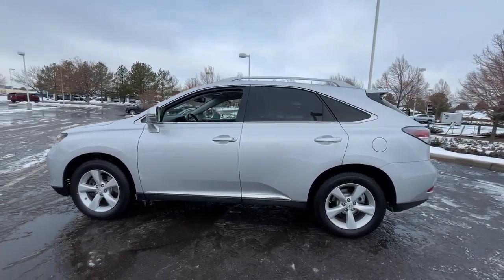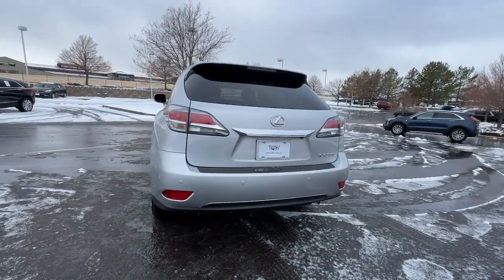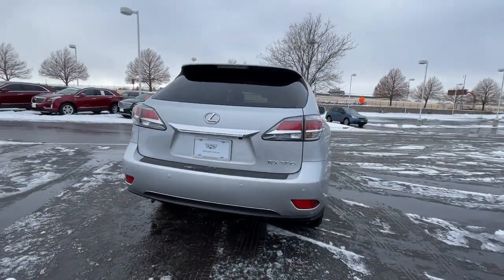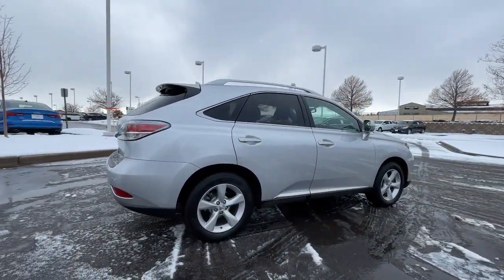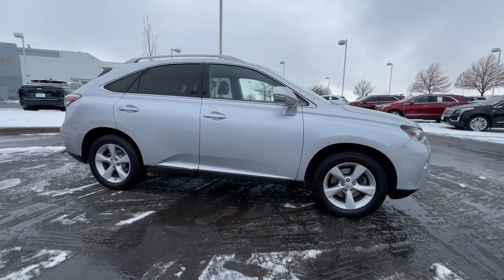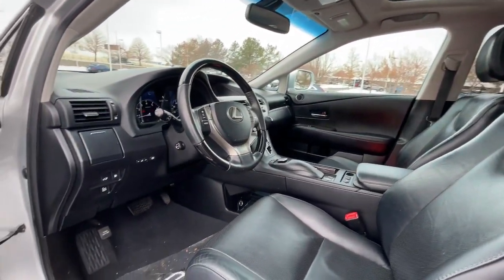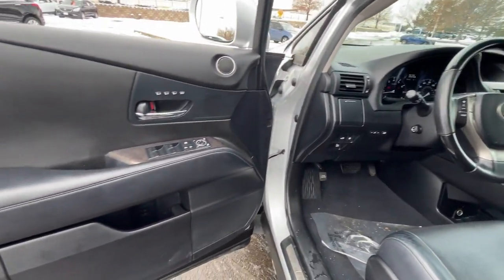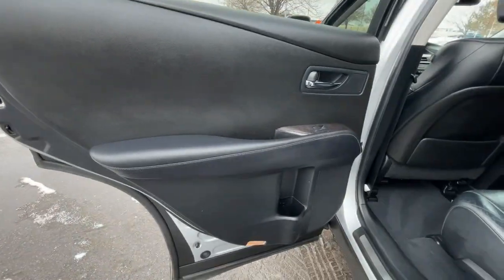2013 Lexus RX Lone Tree, Littleton, Denver, Englewood, Highlands Ranch DC197058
Silver Lining Metallic Used 2013 Lexus RX 350 available in 8201 Parkway Drive, Lone Tree, Colorado at John Elway Cadillac of Park Meadows. Servicing the Lone Tree, Littleton, Denver, Englewood, Highlands Ranch, CO area.

Elway Inspected and Protected 2013 Lexus RX350 F Sport All Wheel Drive Exterior: Silver Lining Metallic Interior: Black Leather 3.5L V6 Leather seats 6 disc CD Changer F Sport RX 350 4D Sport Utility 3.5L V6 DOHC Dual VVT-i 24V 6-Speed Automatic with Sequential Shift ECT-i AWD Silver Lining Metallic Navigation System. 2013 Lexus RX Silver Lining Metallic 350 AWD 6-Speed Automatic with Sequential Shift ECT-i 3.5L V6 DOHC Dual VVT-i 24VbrbrJohn Elway Inspected and Protected vehicles give you the confidence you need in purchasing a pre owned vehicle. All of our Inspected and Protected vehicles come with a 60 day/unlimited mileage powertrain warranty.John Elway Cadillac Dealer Denver  15 minutes from Downtown Denver! Financing Available.brbrRecent Arrival!brbrAwards:br  * 2013 KBB.com Best Resale Value Awards   * 2013 KBB.com 5-Year Cost to Own Awards   * 2013 KBB.com Brand Image AwardsbrbrVisit Colorados #1 Cadillac dealer and test drive this vehicle today. John Elway Cadillac of Park Meadows is only 15 minutes from Denver and with the largest Cadillac inventory in Colorado why go anywhere else? Our upfront discounted Elway Price is posted on every vehicle so that we ensure you get the best price for the best vehicle. Whether you are looking to purchase or leasewe have terrific financing available. John Elway Cadillac or Park Meadows is committed to outstanding customer service and we look forward to being your Cadillac dealer serving Denver Highlands Ranch Littleton Greenwood Village Centennial and the surrounding areas.